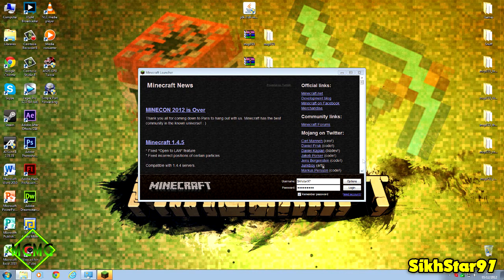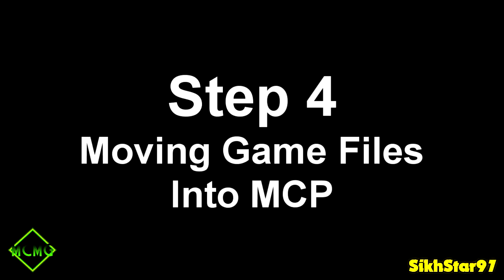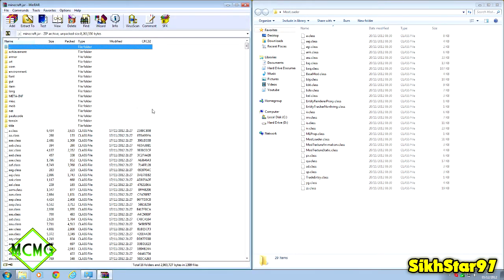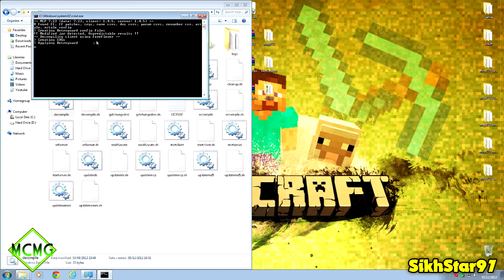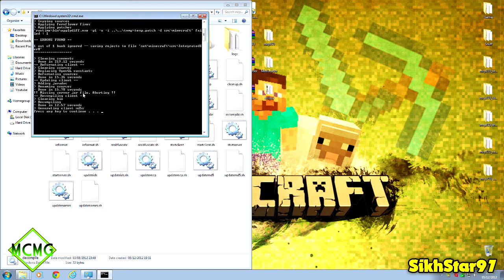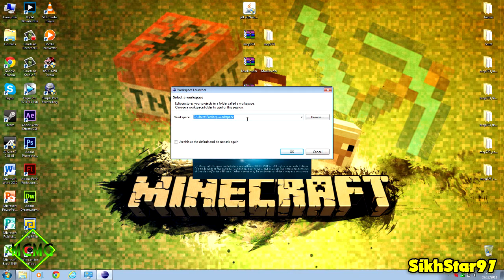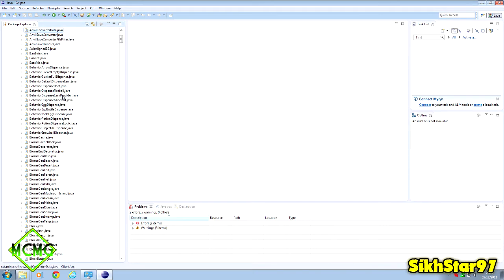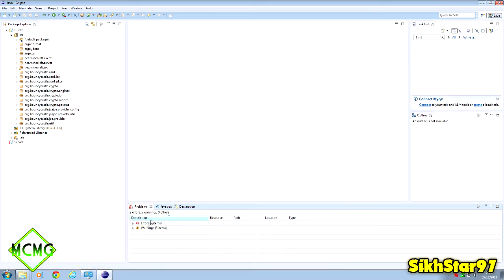Minecraft Complete Modding Guide - #1 Part 2/2 - How To Setup MCP (MCP, ModLoader & Eclipse IDE Tutorial)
Minecraft Complete Modding Guide Episode 1 Part 2. I show you how to setup MCP with Minecraft game files and ModLoader, then how to mod the game files using Eclipse IDE.